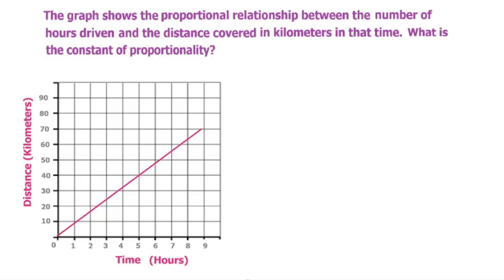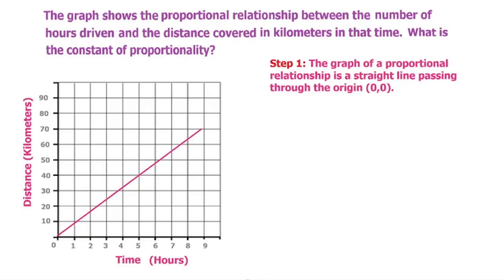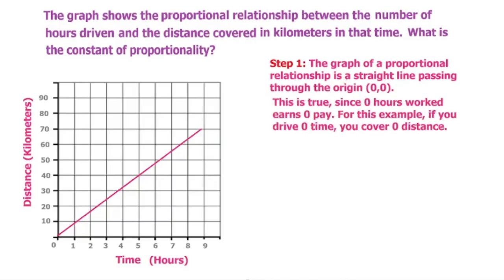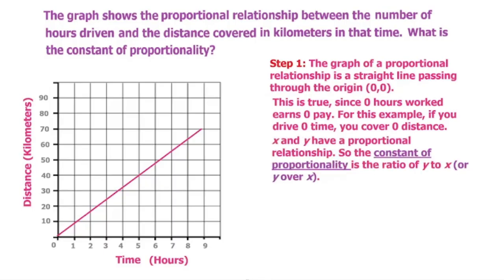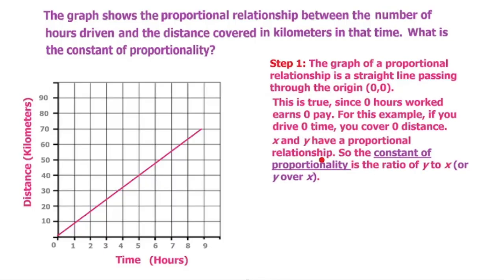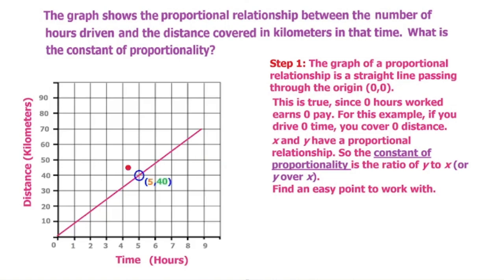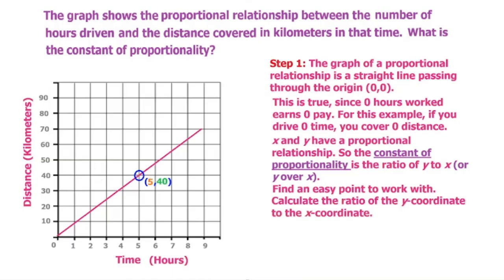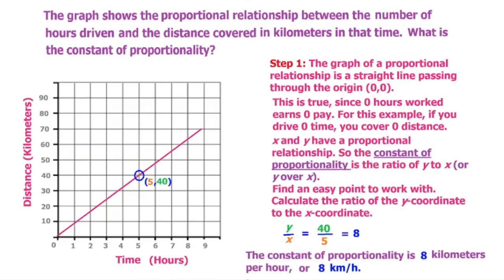Finding Constant Of Proportionality From a Graph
Level 7 Welcome to Finding Constant Of Proportionality From a Graph! If you're trying to learn how to find the Constant Of Proportionality From a Graph, you're in the right place.
Whether you're brand new to this topic or just need a quick refresher, Finding Constant Of Proportionality From a Graph, walks you through clear examples and step‑by‑step explanations to help you master Finding Constant Of Proportionality From a Graph.